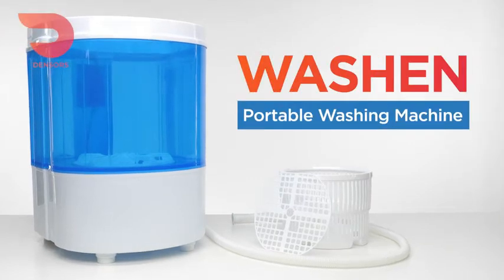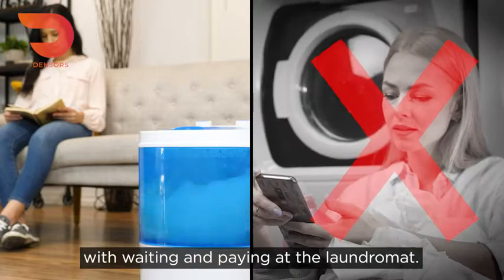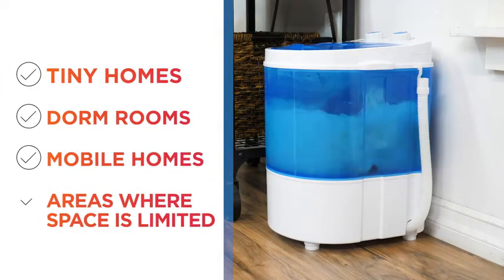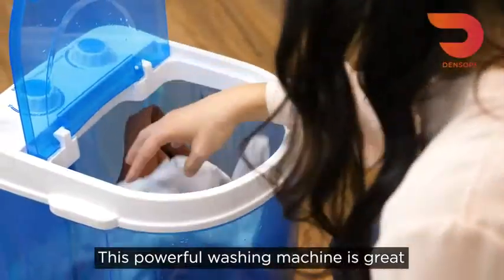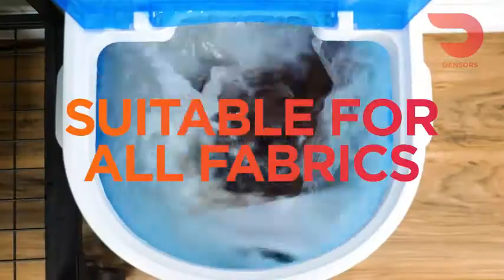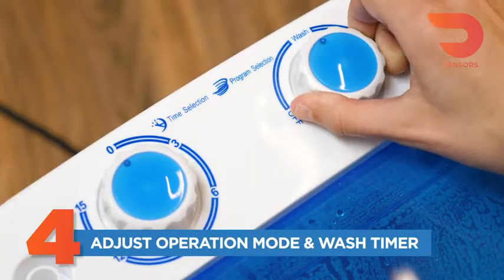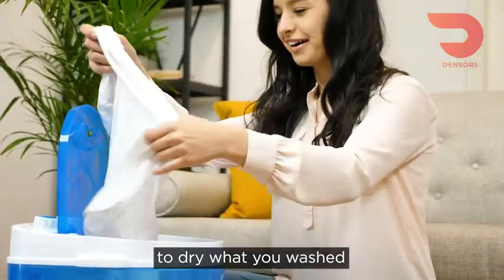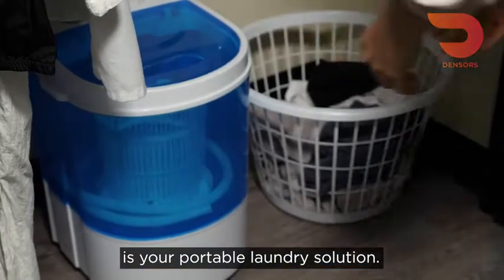Portable washing machine 2022 || Best portable washer & dryer | portable Single Tub Washer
DENSORS Portable Single Tub Washer - The Laundry Alternative - Washing Capacity Less Than 1.2Kg - Portable Clothes Washer For Small Clothes Like Socks, Undergarments Etc - Travel Washing Machine
Amazon US
AMazon CA